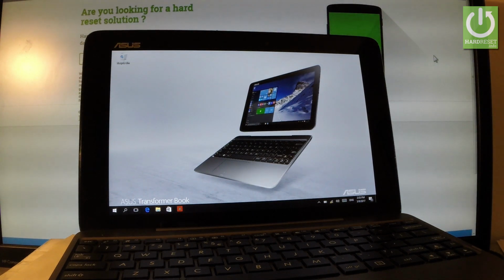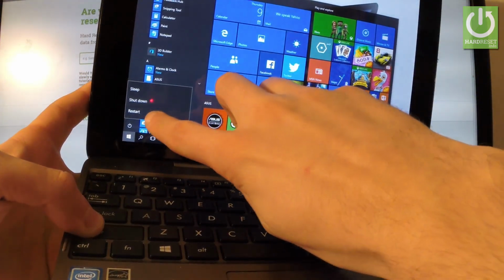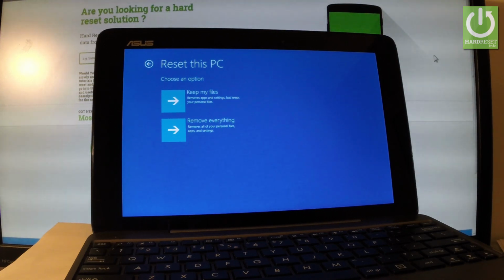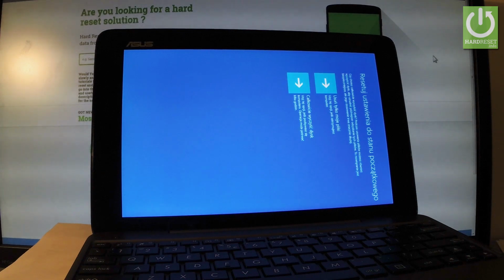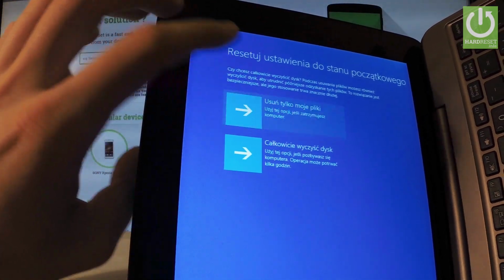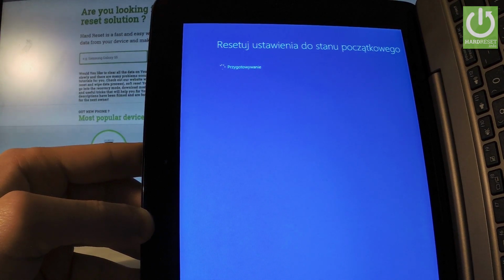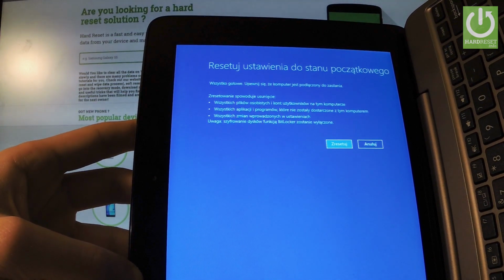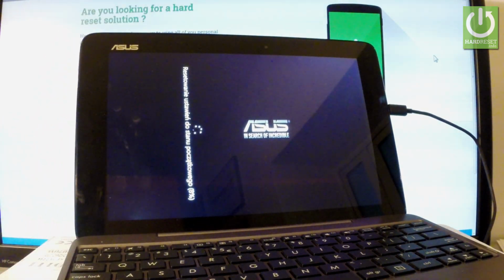Hard Reset ASUS T100 Transformer Book - Password Removal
How to reset Windows on ASUS T100 Transformer Book? How to accomplish the factory reset? How to reset screen password in ASUS T100 Transformer Book? How to enter the Troubleshoot Mode? How to remove pattern lock from ASUS T100 Transformer Book? How to reset your device? How to perform a factory reset operation? How to bypass screen lock protection? How to reset phones password in ASUS T100 Transformer Book?

It explains step by step how to factory reset the ASUS T100 Transformer Book. Master resetting your smartphone will result in the deletion of all the personal data stored on your phone's internal memory and it will return the smartphone's settings to factory values.